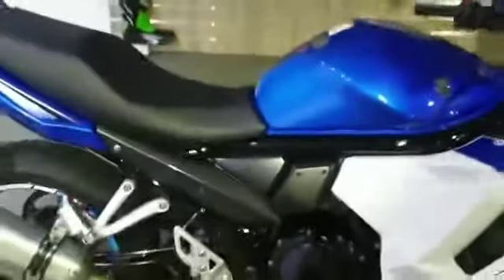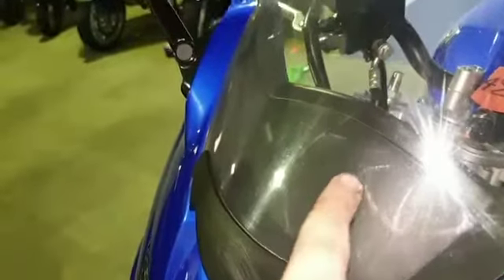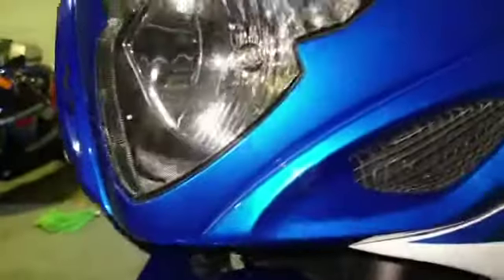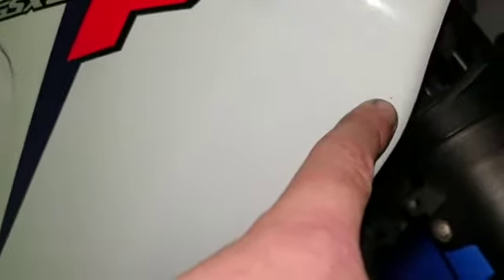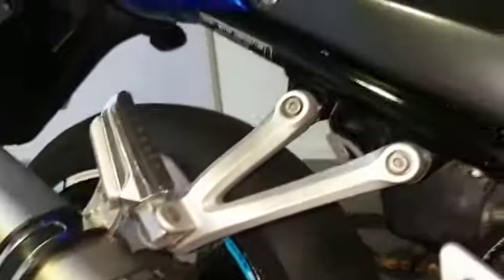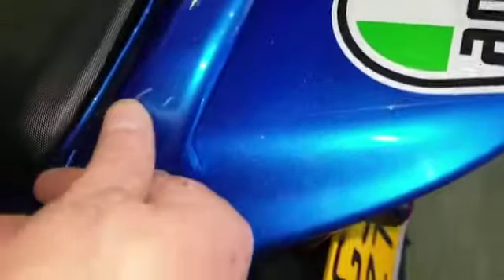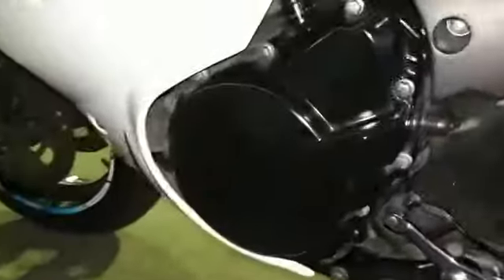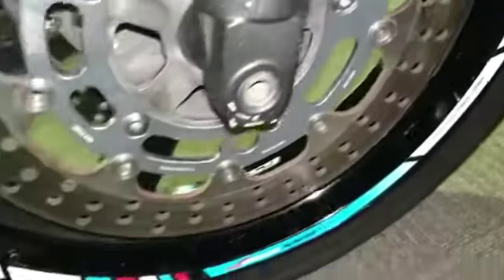2014 Suzuki GSX650F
2014 Suzuki GSX650F